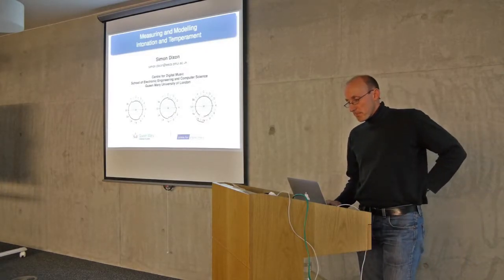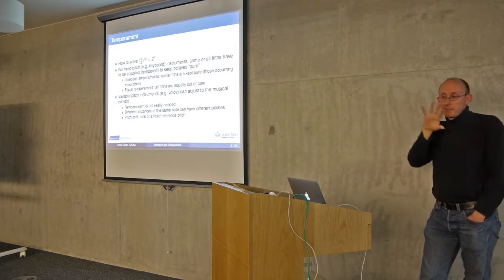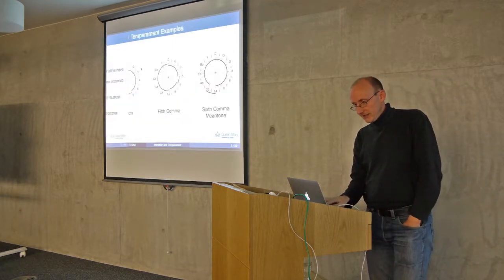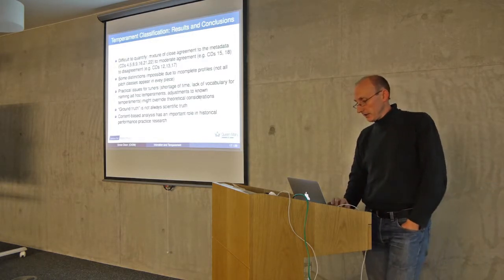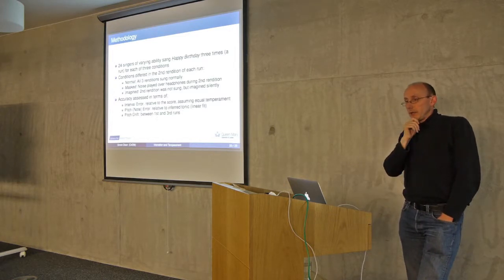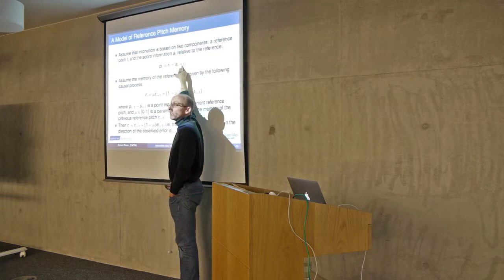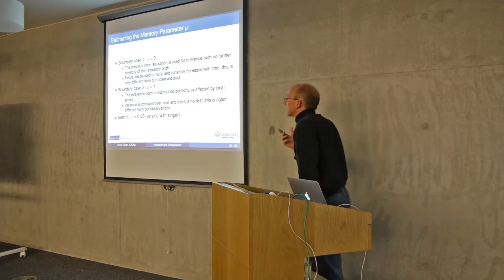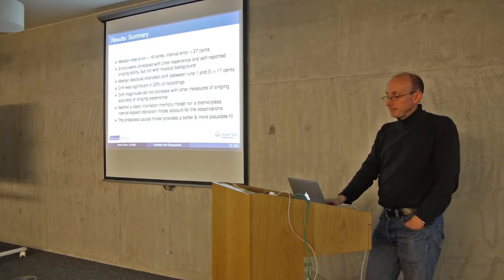MusICA Seminar: Simon Dixon - Measuring and Modelling Intonation and Temperament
Speaker: Simon Dixon
Title: Measuring and Modelling Intonation and Temperament

Pitch is perhaps the most important characteristic of musical sounds, being essential for determining both harmony and melody. Western music theory provides a framework for understanding pitch relationships in terms of intervals, scales and chords, expressed as a first approximation in indivisible units of semitones. Common music notation reflects this world-view. At the same time, it has been recognised since the time of Pythagoras that it is not possible for all theoretically consonant intervals to be perfectly “in tune”, and this has led to many theoretical and practical approaches to intonation, the realisation of pitch, in music performance.

In this seminar, I present two investigations of intonation in recorded music at two extremes of musical practice: a fixed-pitch instrument, the harpsichord, where the tuner determines the intonation of each pitch before the performance, and a variable-pitch instrument, the human voice, which can adjust the pitch of each note to the musical context and also vary the pitch over the note’s duration. In each case we have developed software tools for (semi-)automatic analysis of the pitch content of solo audio recordings.